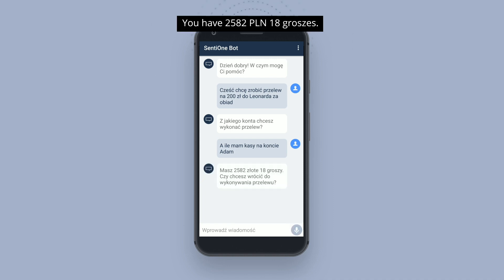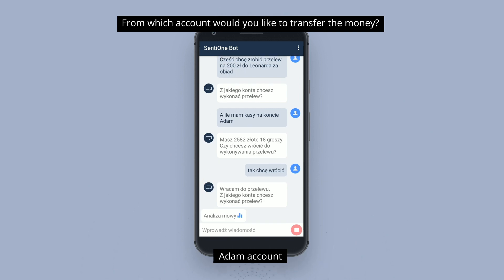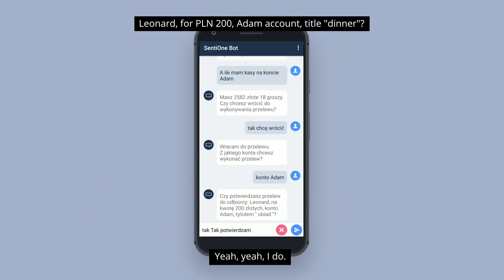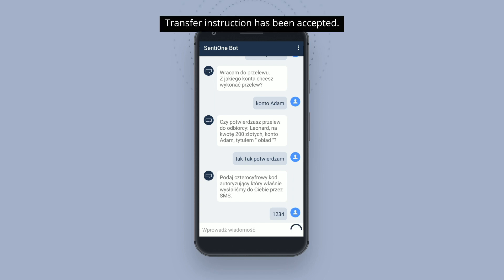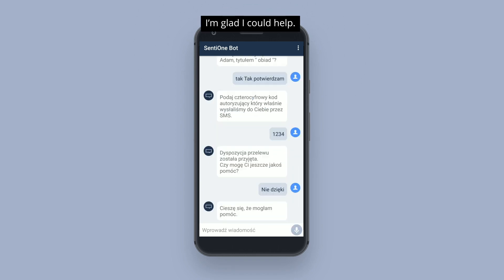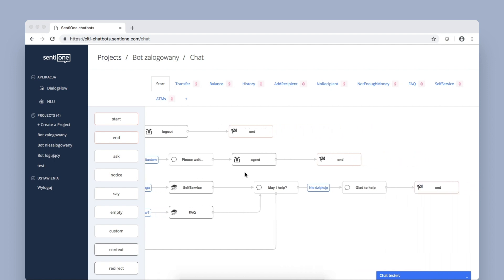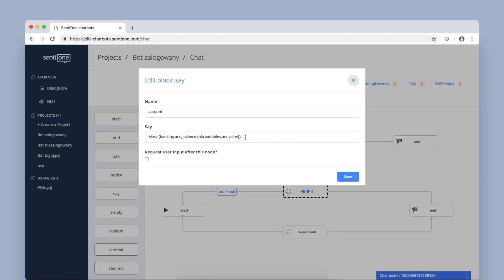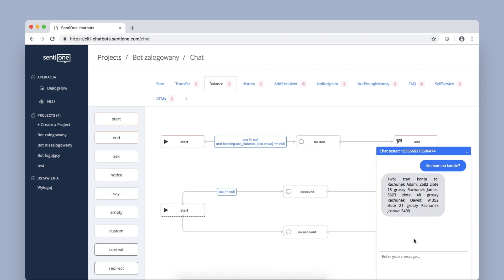SentiOne Automate chatbot presentation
SentiOne Automate is an omnichannel customer service automation platform.